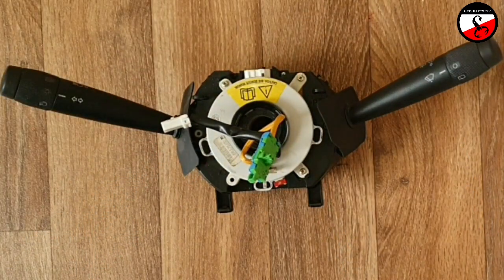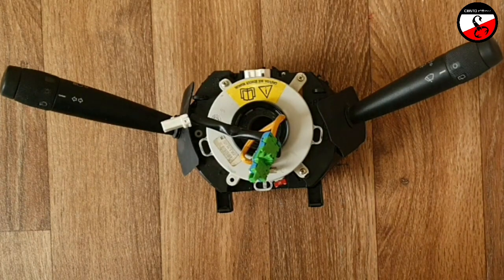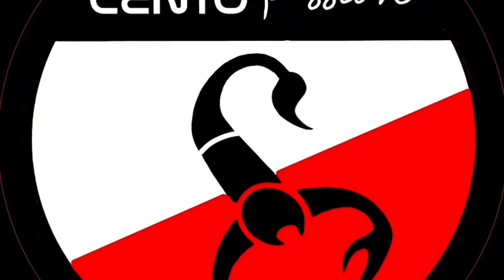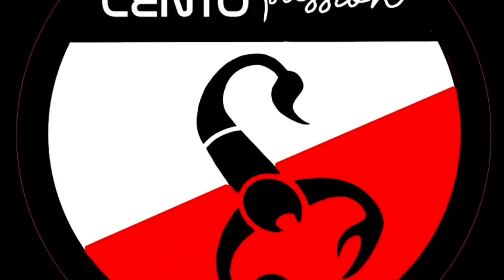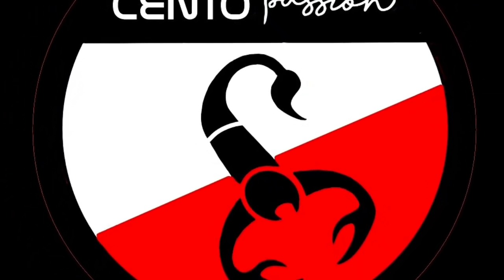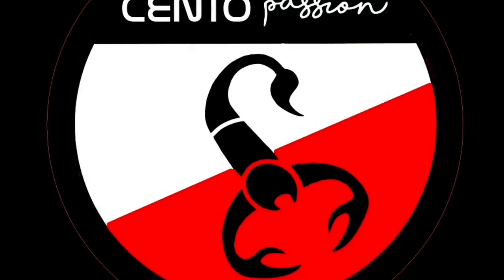Jak prosto ustawić zwijacz taśmy airbag żeby go nie zerwać - Fiat Seicento